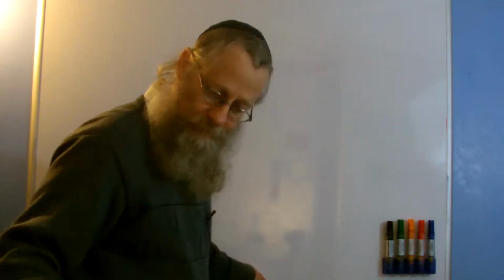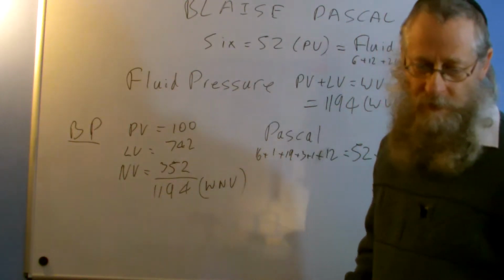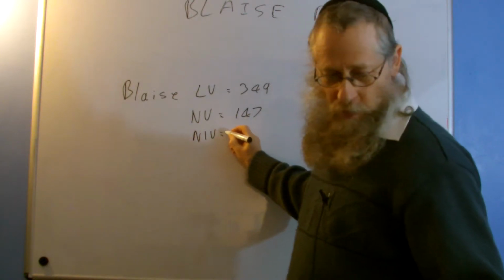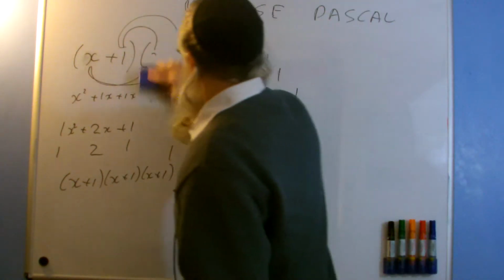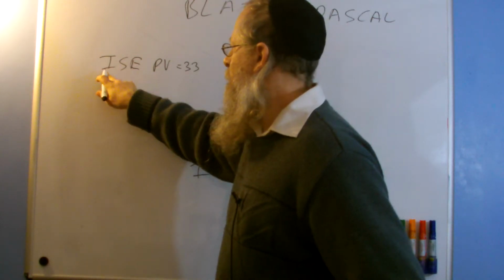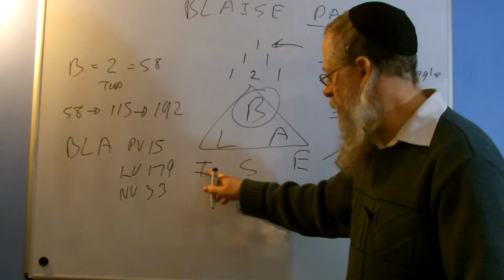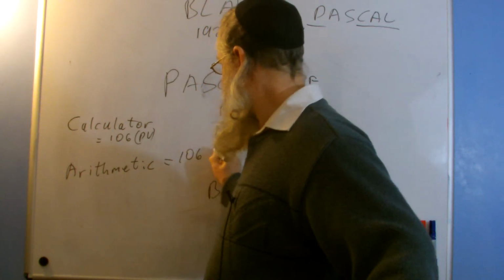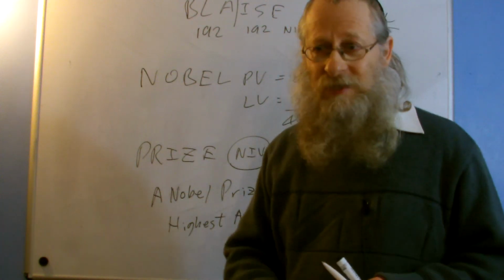Lecture 11 Pascal's Triangle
Another fascinating video of the Gematria connections between Pascal and his discoveries showing how intrinsically Pascal is connected to the various things he worked on and discovered. More on Pascal can be found in his book Beyond Science - A mathematical proof of the existence of God which can be purchased as a paperback or ebook.